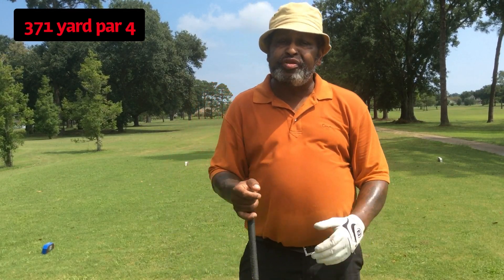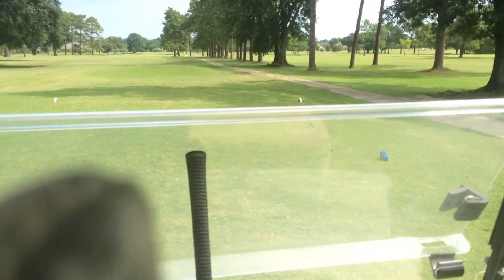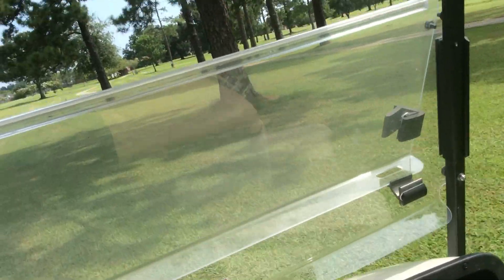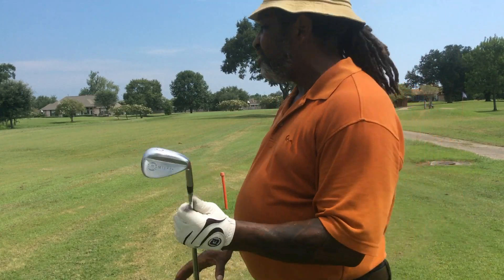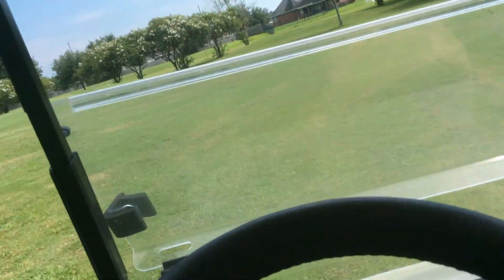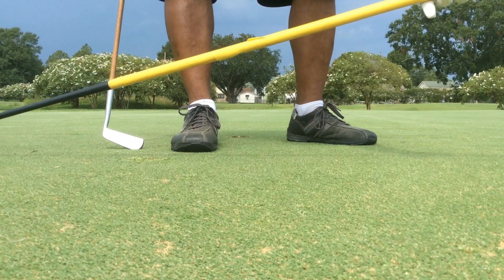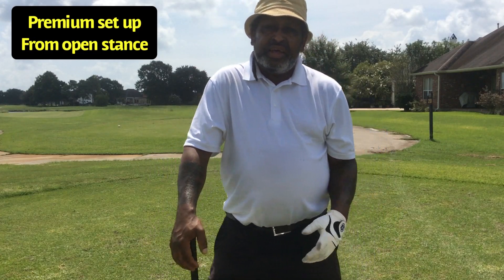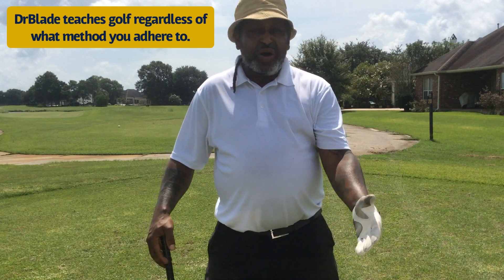Commitment to excellence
Golf is one of those wonderful games that will reward the players that adhere to the process and make a commitment to excellence. The people that look for the quick fix will always be the ones that spend years going nowhere. If you really want to improve your game make a real commitment and adhere to the process. Take the time to build your swing and go through the swing journey. Those of us that are good golfers built our swings over time. It does not happen after one lesson. It takes a series of lessons and a commitment to excellence. If you are willing to do both you can find your best swing that is inside of you. Keep Grinding!!!